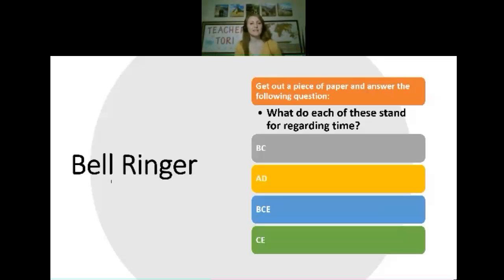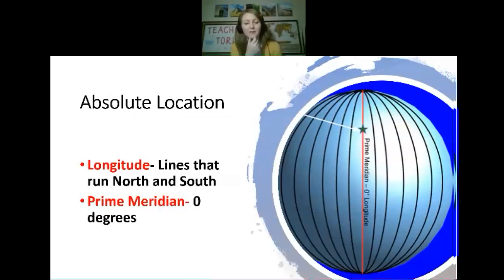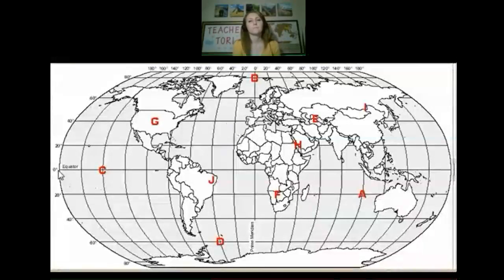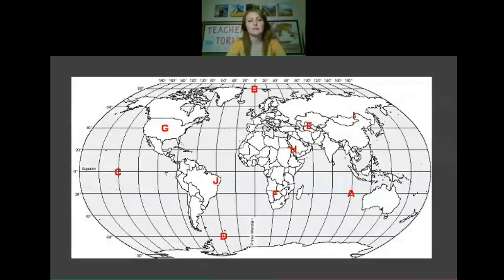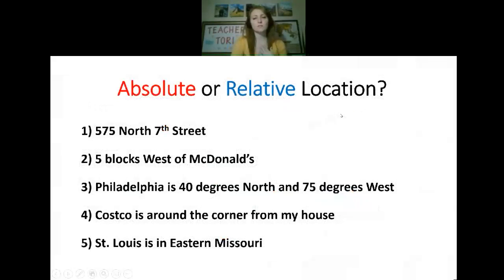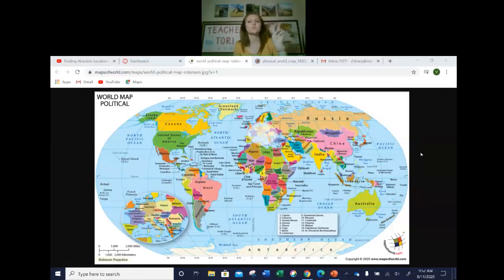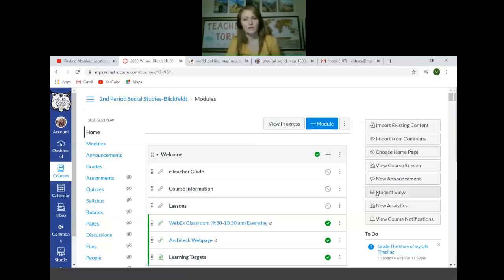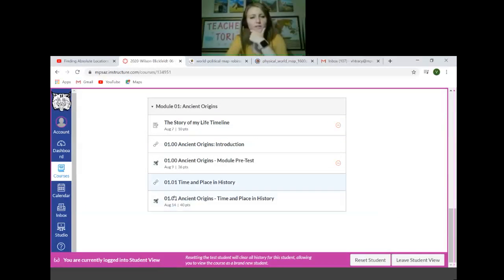A Time and Place in History 8/11/20